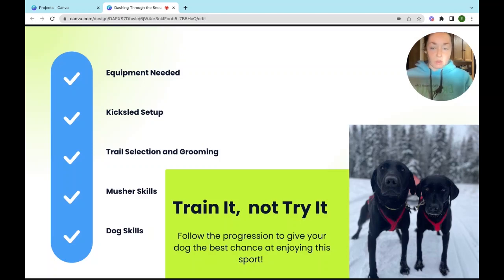FDSA Workshop Erin Lynes Dashing through the Snow An Intro to Kicksledding